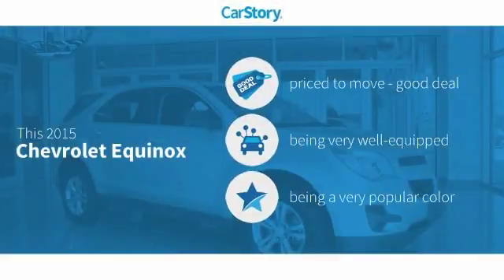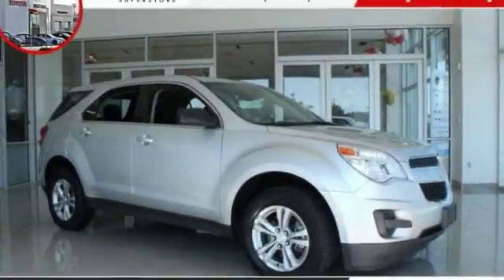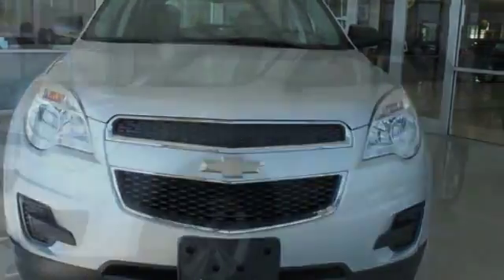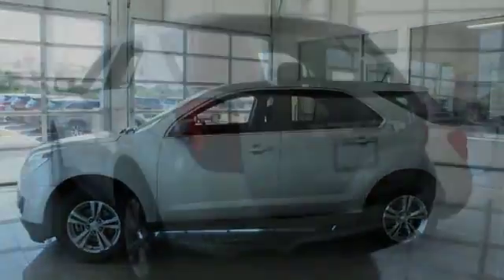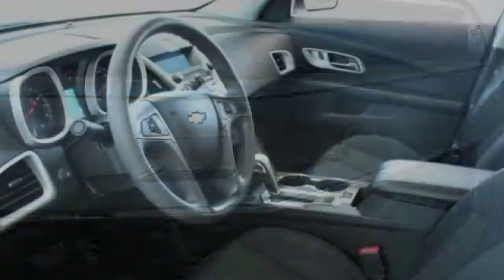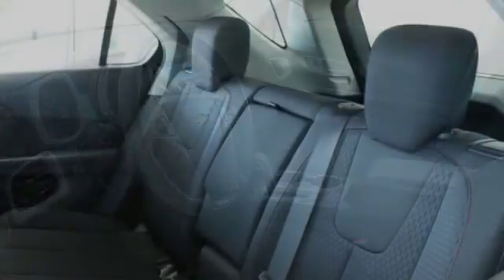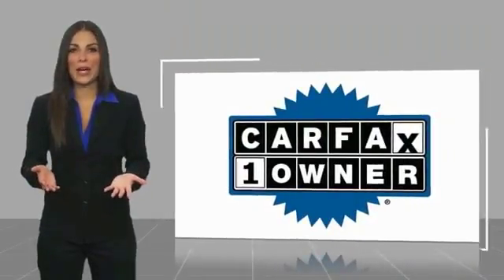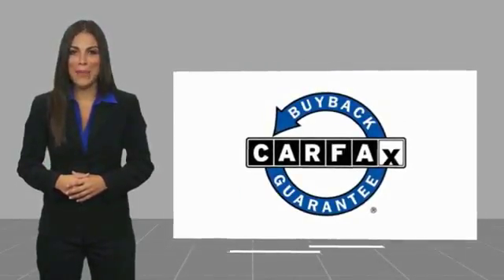2015 Chevrolet Equinox Rocky Mount NC P115712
2015 Chevrolet Equinox LS